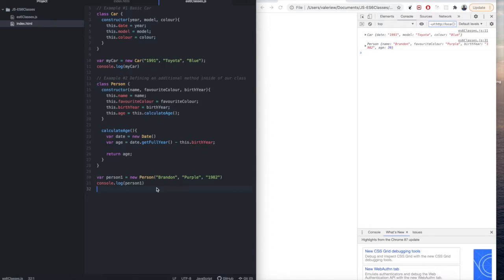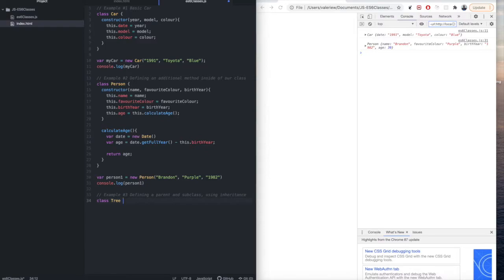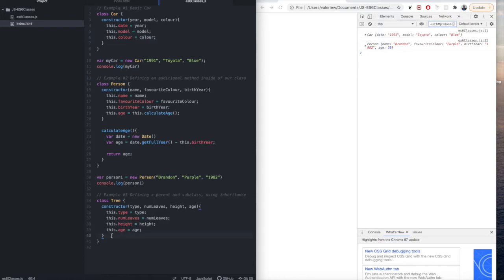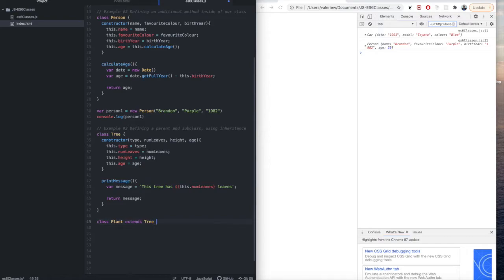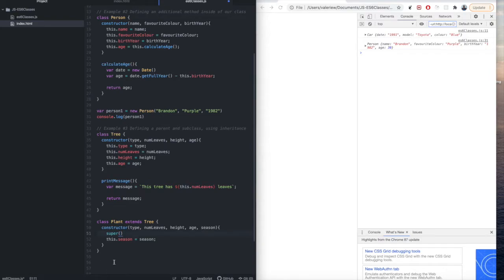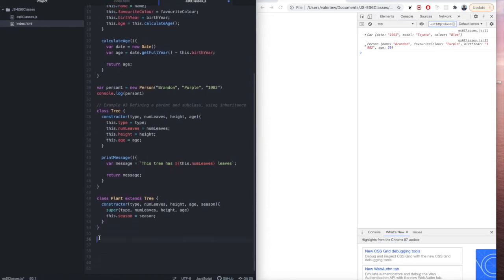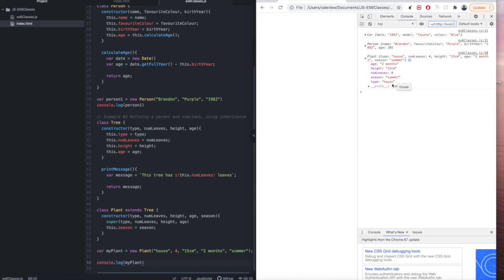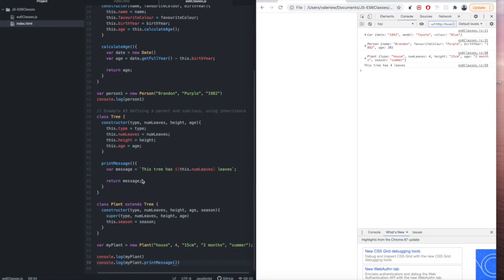ES6 Classes & Inheritance for Beginners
In this tutorial, I briefly go over an example of ES6 class inheritance. This tutorial is for the beginner who has a basic understanding of the structure of ES6 classes in JavaScript.